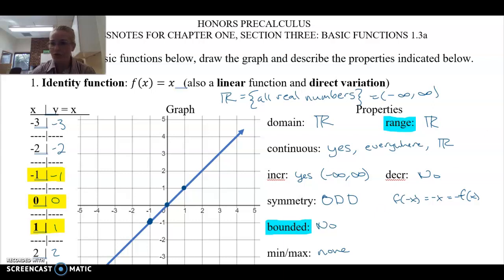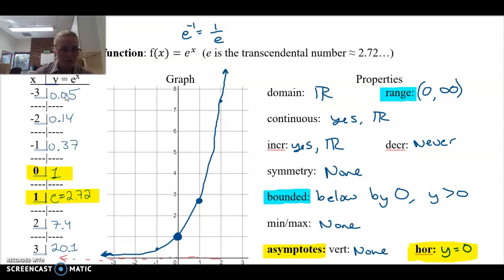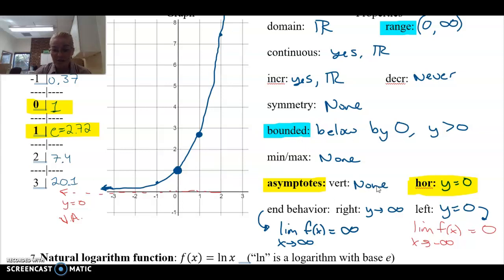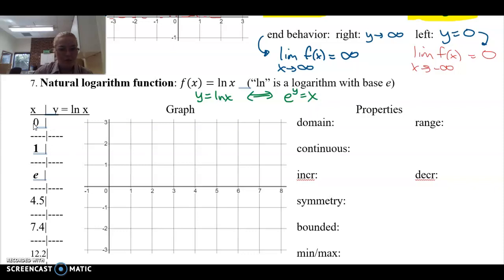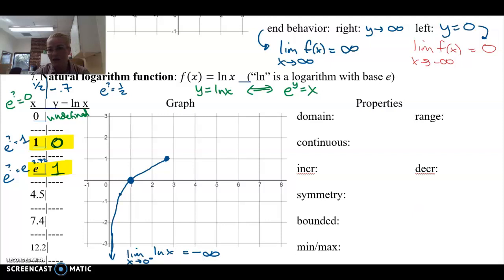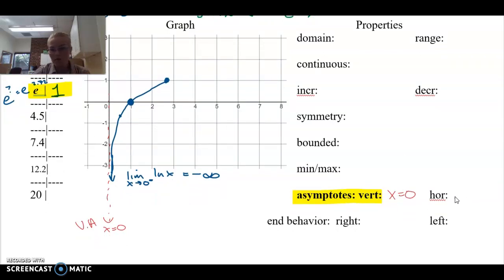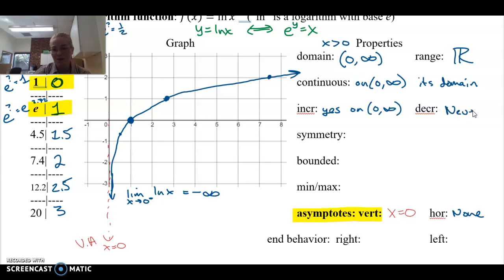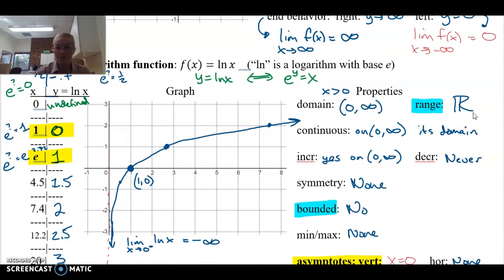HPC 1.3a Exponential & Natural Log